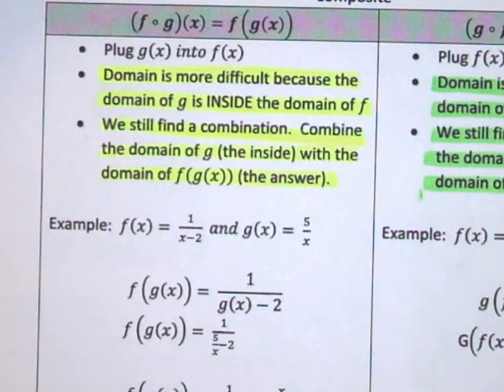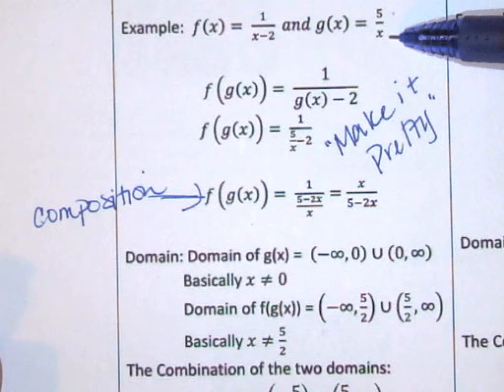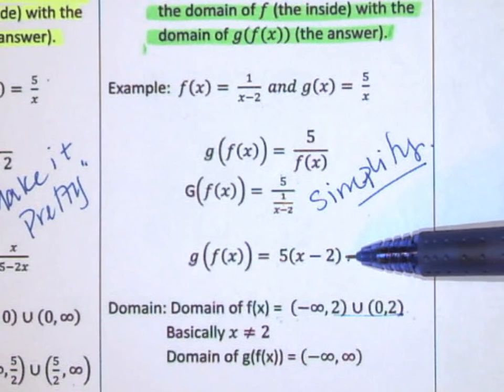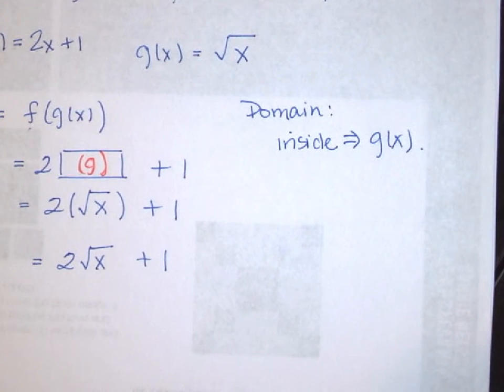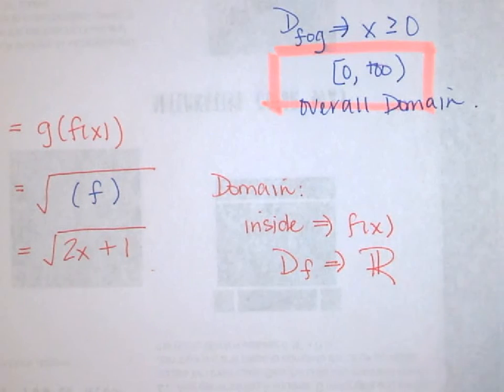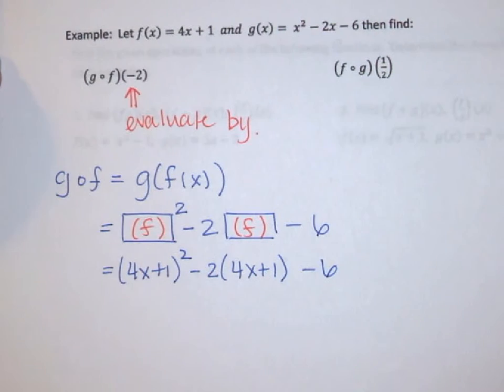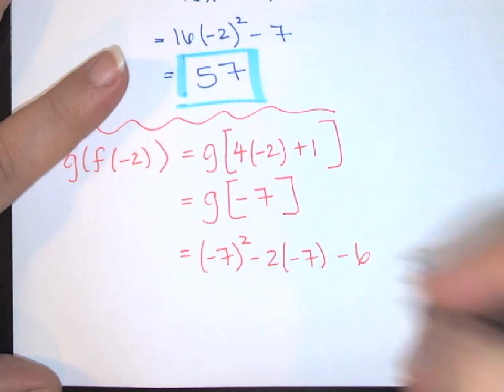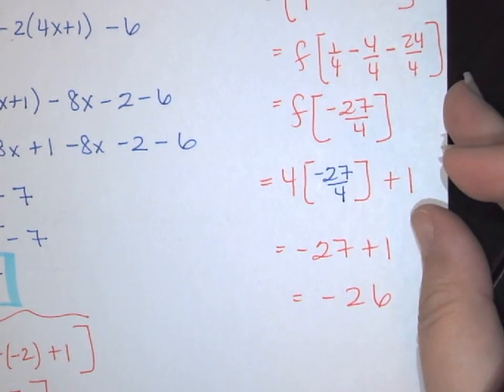College Algebra More Composition of Functions Examples